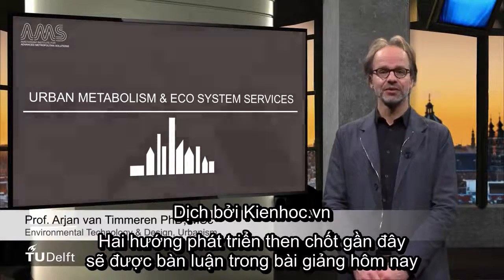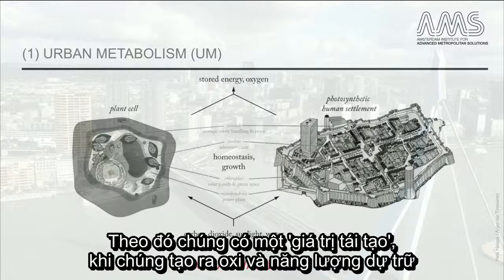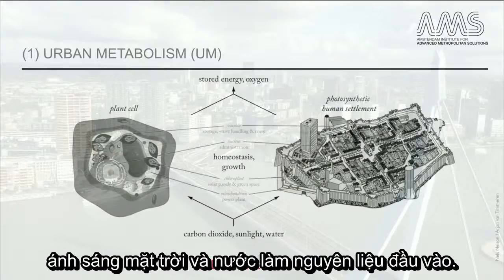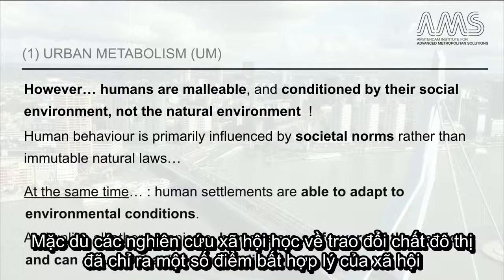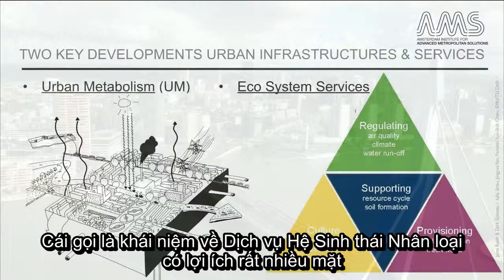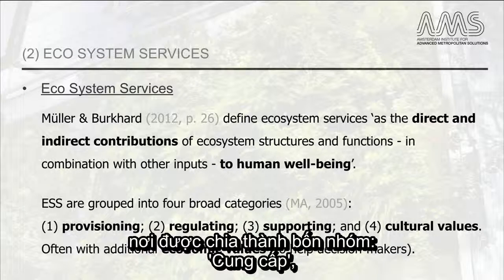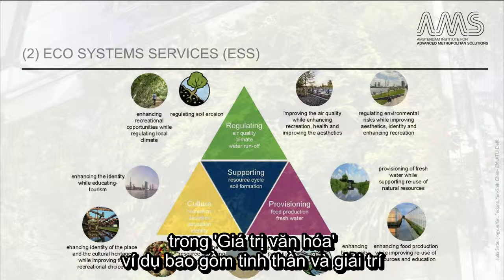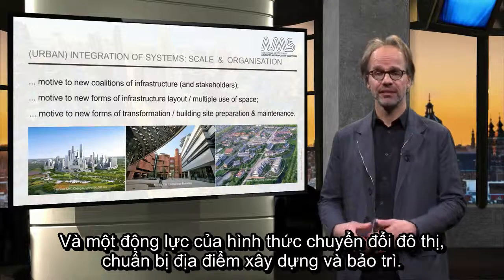AMS URB1x 2016 2 4 1b Urban Metabolism and Eco systems services